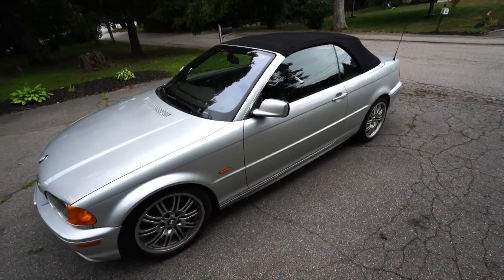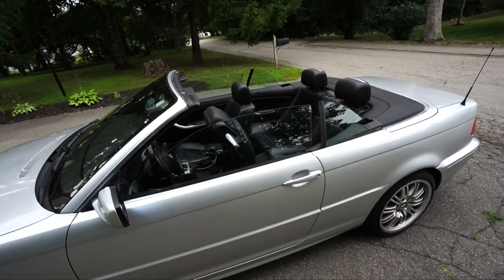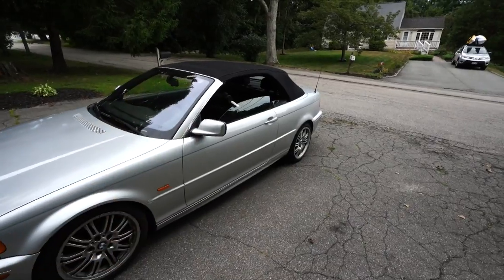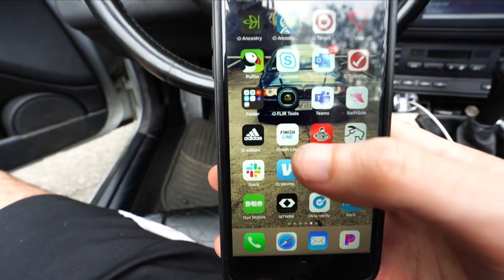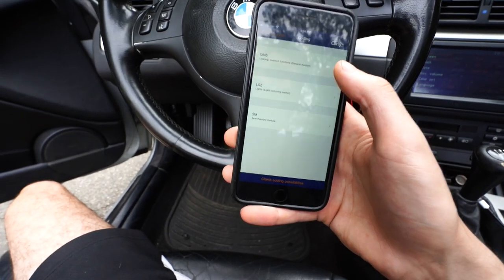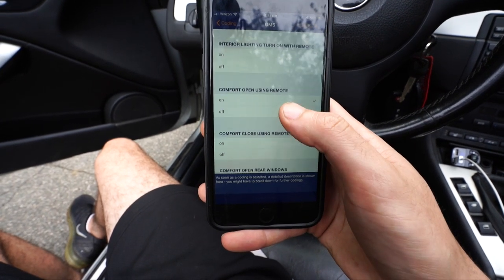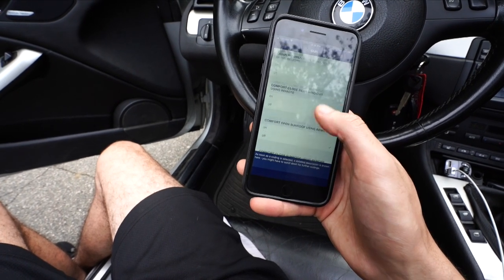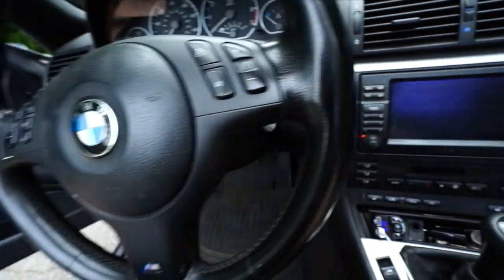BMW e46 open/close convertible top with KEY FOB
In this video I will show you how to code your convertible top to go down with the key on any BMW using Carly BMW. However the easiest way to do this is with the SmartTOP module.